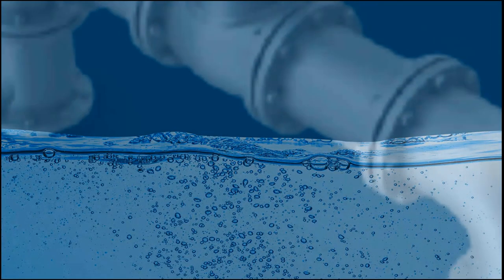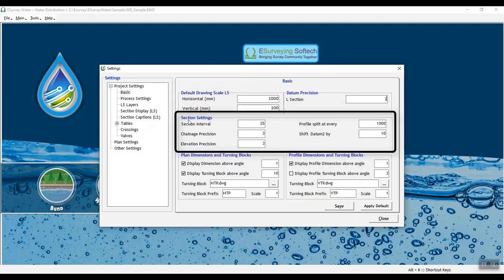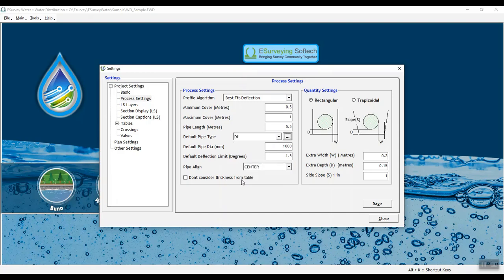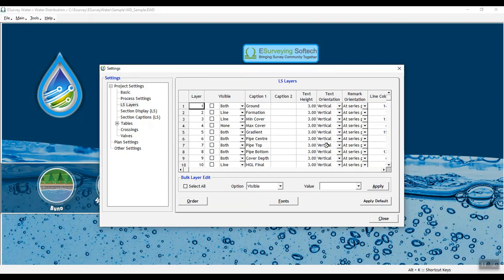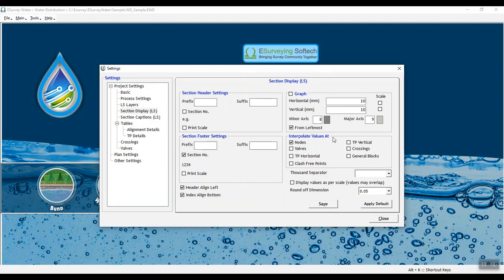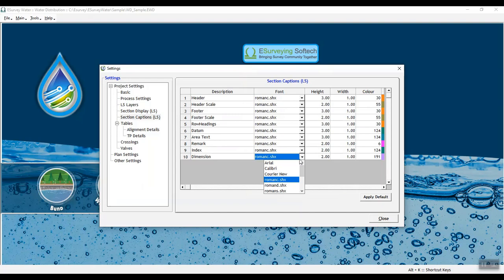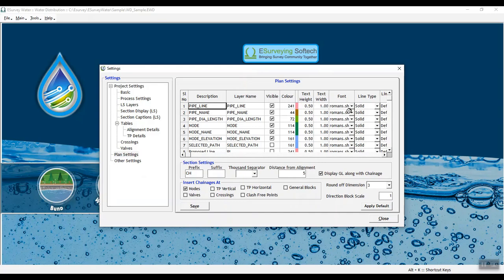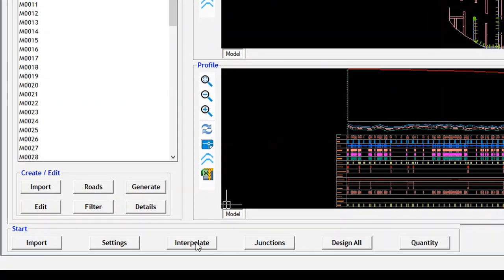Project Settings in ESurvey Water Interface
After creating alignments and optionally assigning the road names to alignments, it is better to configure settings before you design the formation levels for the network.

Hello Everyone. Welcome to the video tutorial about How to set your preferences in Project Settings in ESurvey Water Distribution Software.
In this video, you will learn how to configure various project settings before designing te formation levels for the water distribution network.
The following settings should be done before doing the design.
In Main Menu, click Settings, and provide the settings.
You may note that you can configure all the settings related to this project in this window.

In the Basic Settings Tab, you need to set the following parameters:

In Default Drawing Scale LS,   Set the Horizontal and Vertical scale of the Longitudinal section.

In Datum Precision, Datum is automatically calculated for Sections depending on precision. Example: If you set datum precision as 2. The datum maybe 90 for a given set of values and it will be 90.60 for the same set of values if the precision is 0.20.

Next, you can do Sections Settings.

In Section Interval, set the Chainage interval of all the alignments in Plan and Profile

In Chainage Precision, the Plan Chainage Value decimal precision can be set.

Decimal precision can be set in Elevation Precision for Interpolated Elevation in plan

Using Profile Split value you can split a lengthy profile to multiple drawings for printing purposes.

In ‘Shift Datum2 by’, set the gap between Ground Profile and HGL Profile.

In Plan Dimensions and Turning Blocks, you can do Various settings in relation to Plan Dimension and Turning Blocks.

Similarly, In Profile Dimensions And Turning Blocks, you can do Various settings in relation to Profile Dimension and Turning Block.

In the Process Settings Tab, you need to provide parameters for Process Settings to design the formation, like Minimum Cover and Maximum Cover, Default Pipe Length, Pipe Type, Pipe Material, Pipe Dia, Deflection Limit, and Quantity Calculation Settings.

If you want to enable the software to show multiple design formation options for each network line, tick the checkbox Display Multiple Options.

If you don’t want to consider the Pipe Thickness, then select the checkbox don't consider thickness from Table option.

In Pipe Settings Window, Click the triple dotted button next to the default pipe type drop-down to navigate to Bend Angle and Pipe Type window. You need to define Various Types of Pipes (Pipe Material) used in the Project and its details like Allowable Deflections limit for all pipe Diameters and Bend Details if there is a Standard Bend in the given Pipe Type, and Pipe Thickness.

Bend Details Tab in Bend Angles and Pipe Type window shows the available standard bends in the selected Material. In the Allowable Deflections tab, you can list allowable deflection limit for the Pipe based on standards defined by the manufacturer.

In Pipe Thickness Tab, you can define various pipe thicknesses and their Internal and External Dia.

In the LS Layer Settings tab, you need to provide details for LS Layers. Select each layer in the LS Layers grid, and enter settings for Visible, Captions, Text Height, Text Orientation, and Remark Orientation. You can choose Line Color, Line Type, Text Width, Font Name and Color, Row Height, Decimals, Gradient Type and Value at Chainage.

If you want to edit settings of multiple layers at once, you can do it in the Bulk Layer Edit group.
If you want to select all layers at once and edit the settings, check the box, select all, and select the Option, and enter its Value. Click Apply to apply the settings.

To set Layer Order in the Drawing, click the Order button and in the window that opens, select a Printable Layer and click Up or Down to move the Layers to the desired order.
You can select the required fonts by clicking the Fonts button and choosing the desired Fonts in the Fonts window.

To apply default settings, click the Apply Defaults button.